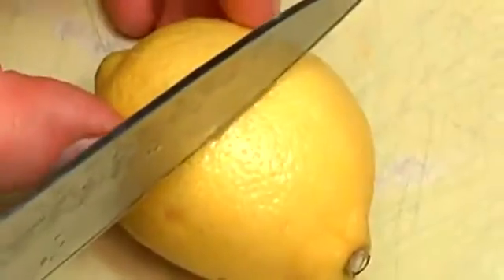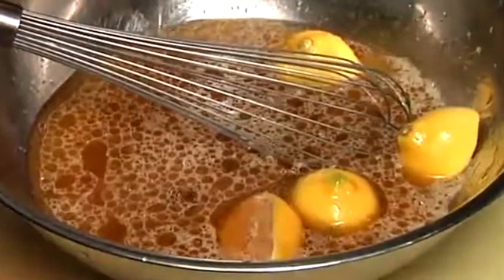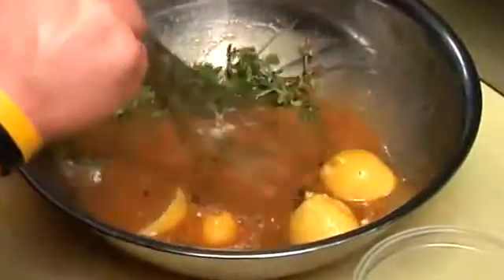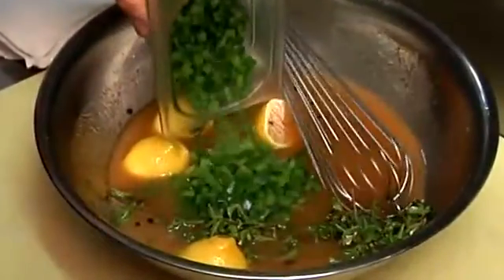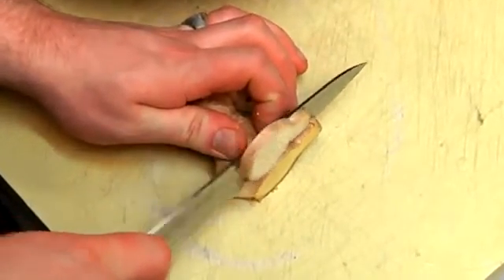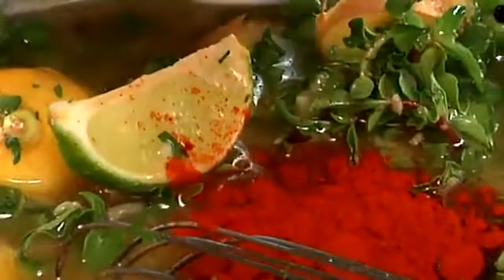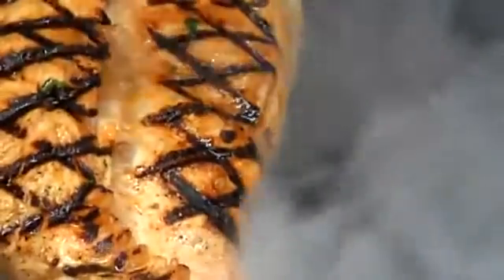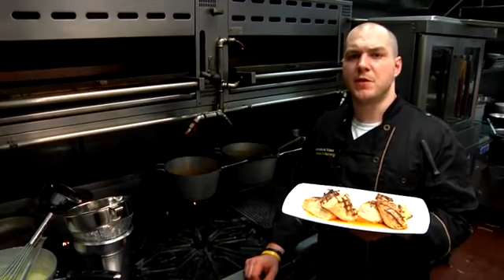Brazilian Beer-Marinated Chicken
Brazilian Beer-Marinated Chicken. Part of the series: Beer & Cooking. There are few dishes quite as delectable as rich Brazilian beer-marinated chicken. Find out how to make Brazilian beer-marinated chicken with help from the executive chef at Siro's of Manhattan in this free video clip.